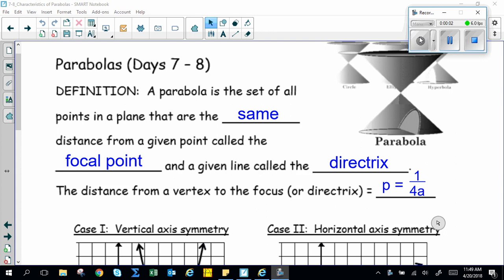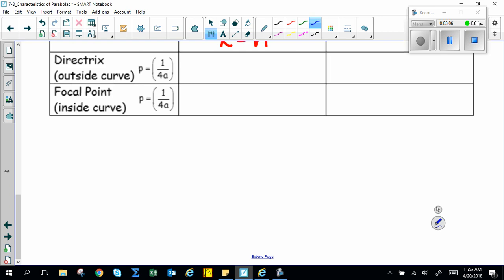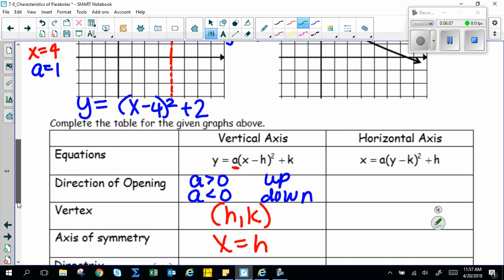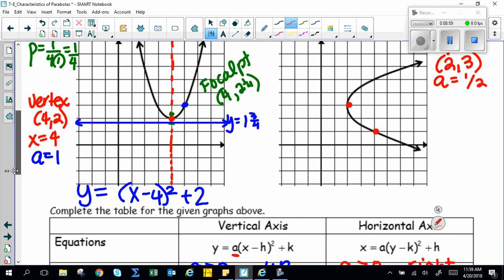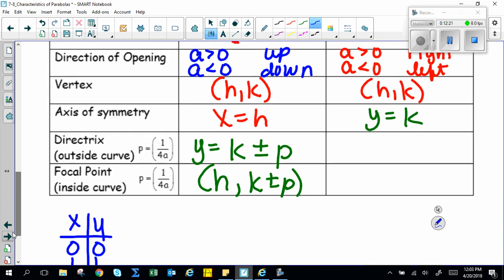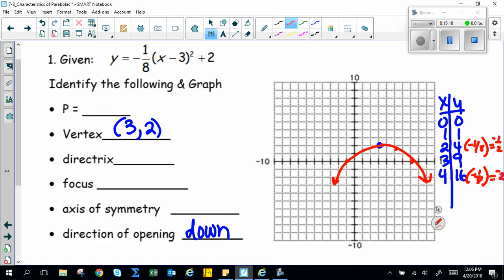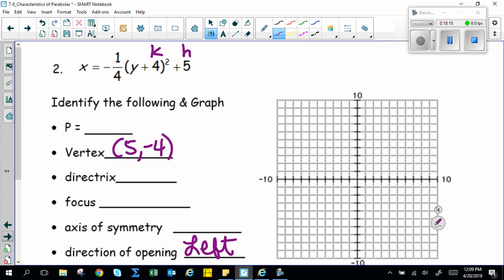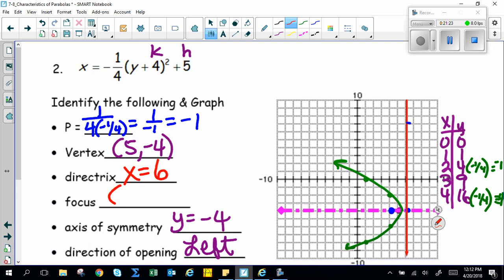7 Characteristics of Parabolas